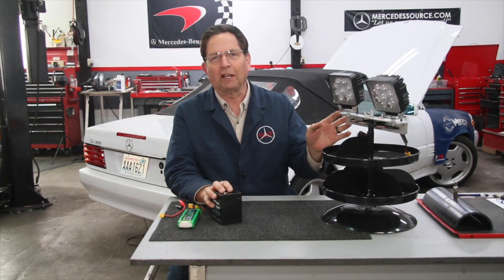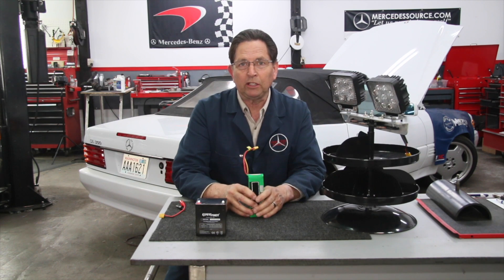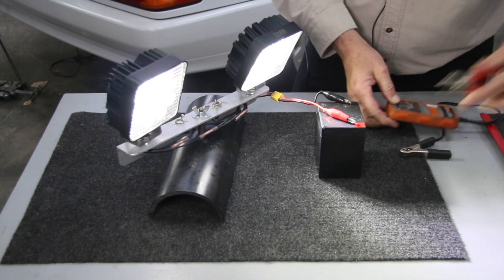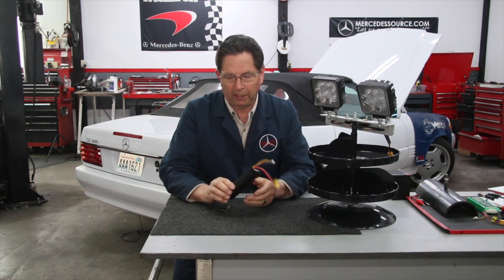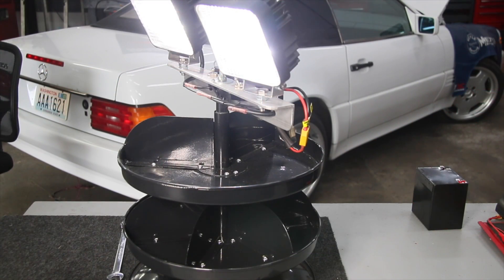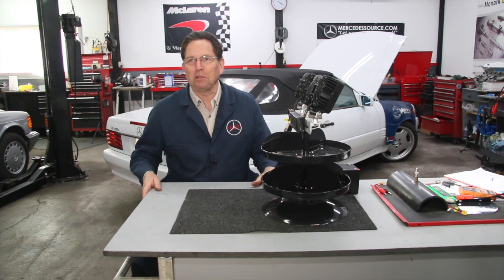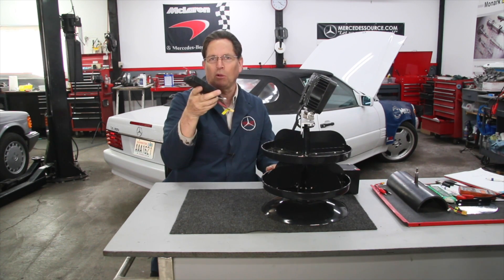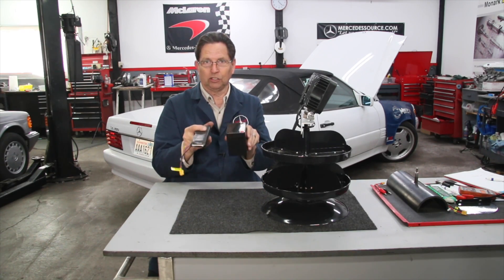Super L.E.D. Shop Light: Testing 2 Types of Small Batteries for Duration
So how long can this powerful cordless twin LED 12 volt shop light run on a small battery. In this video I test a very small AGM 12 volt battery and an even smaller lithium polymer battery that I also use on my radio controlled RC aircraft. You will be amazed at the results.